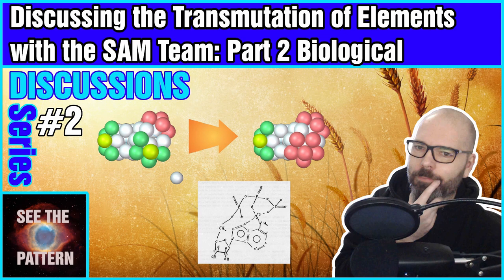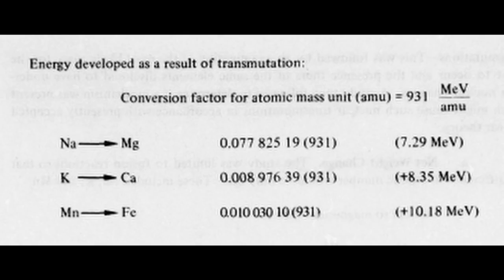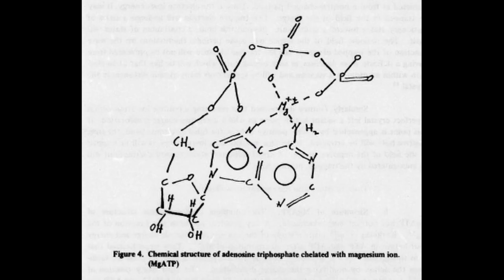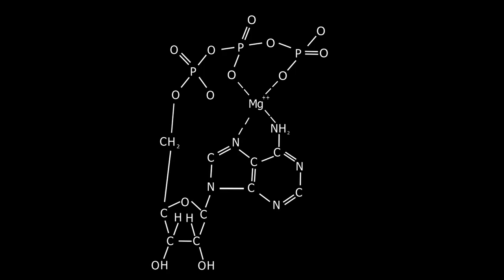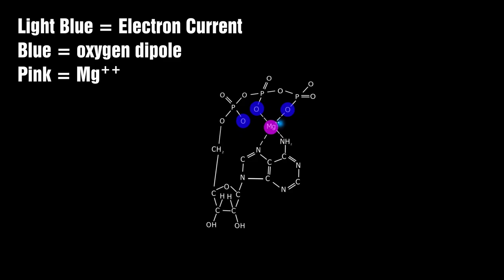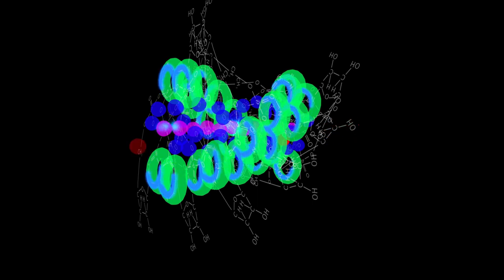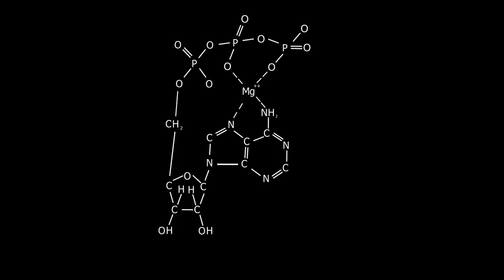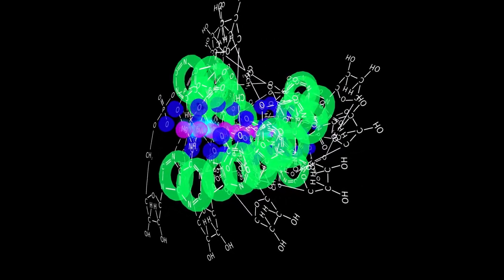Biological Particle Accelerator the size of a Molecule!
I briefly mentioned that there was a study conducted by the US government into biological transmutation.  So I thought it would be useful to run through what was in the report and what their findings were.

The purpose of the study was to determine whether recent disclosures of elemental transmutations occurring in biological entities have revealed new possible sources of energy.  The report documents some of the findings from Kervran and proposes a mechanism whereby these transmutations might be occurring.  The report concluded by stating that elemental transmutations were indeed occurring in life organisms and were probably accompanied by a net energy gain.

The paper goes on to propose a mechanism for this transmutation is a particle accelerator made from a crystal found within the Mitochondria

00:00 Intro
00:25 Paper overview
01:19 Mass loss
01:57 How much energy is really required?
02:49 Location of this energy development - Mitochondria
04:10 Ions present in the Mitochondria
05:44 Alternative Energy production
06:09 Proposed structure of MgATP
06:48 Current & Magnetic field created
07:18 Ring currents
08:06 Feature of the biological molecular cyclotron
09:27 Evidence for hypothesis
11:14 Final remarks